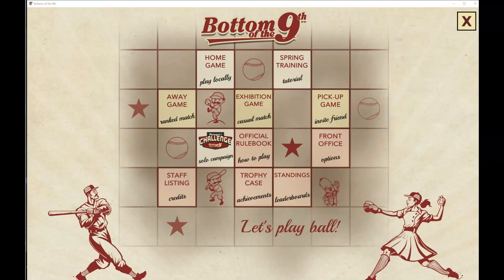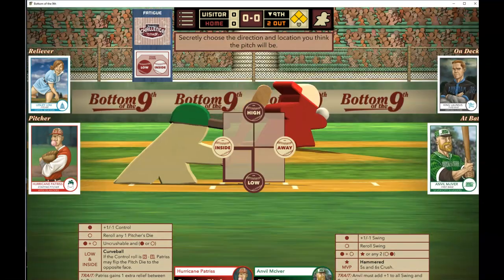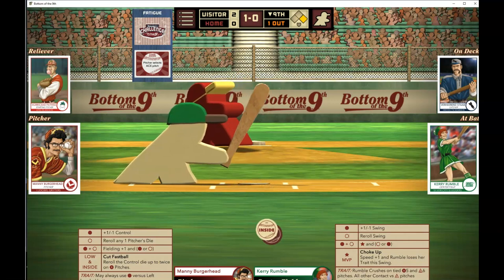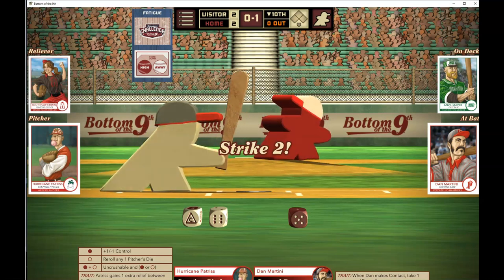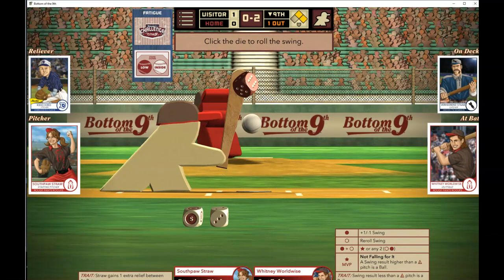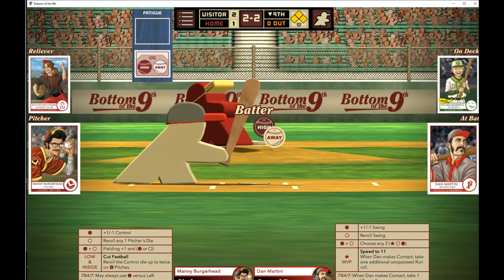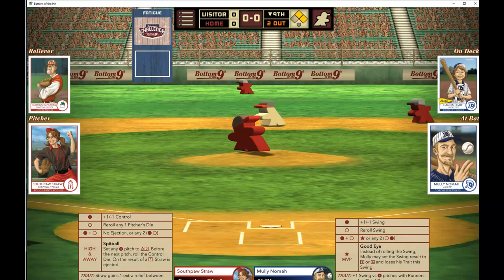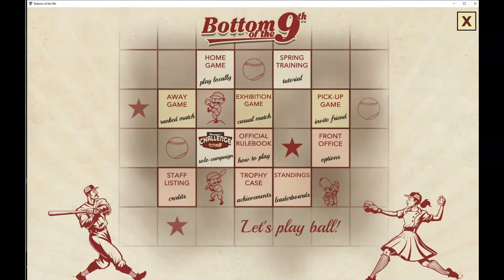Higher Ground Gaming Steam Library: Bottom of the 9th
We take a look at a board game adapted to play digitally: Bottom of the 9th.